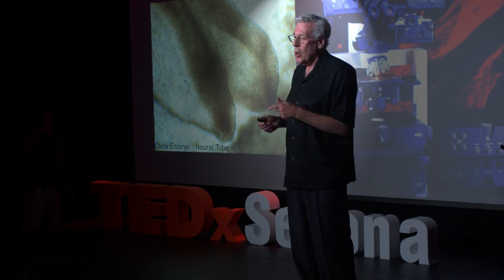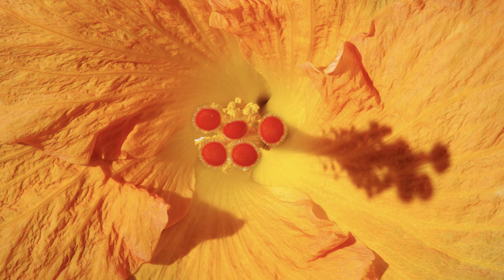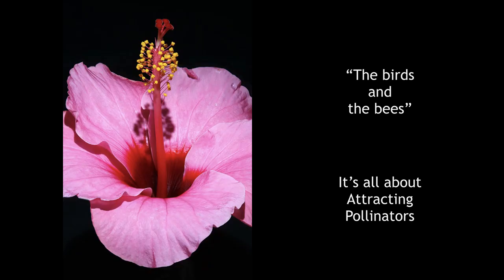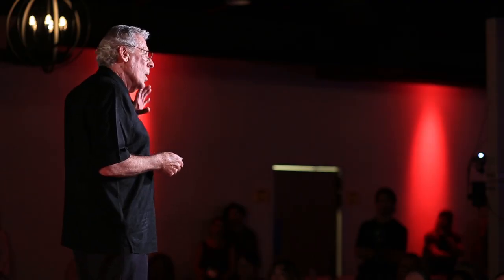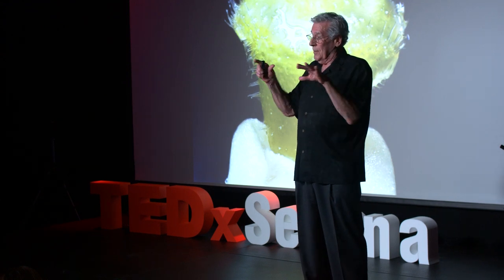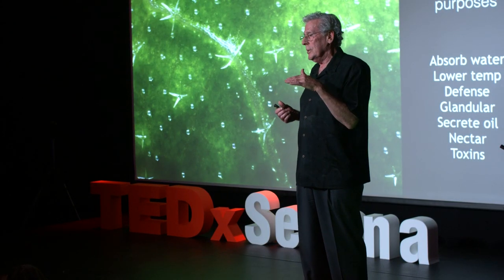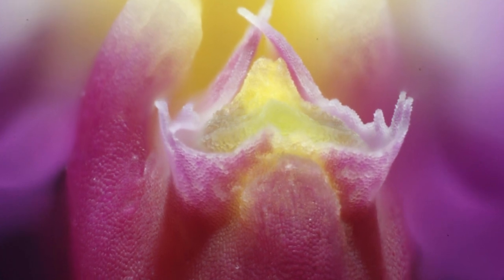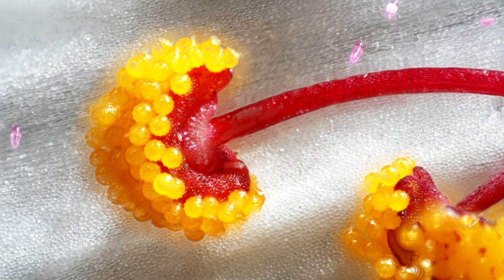Florotica: Revealing the Sensuality of the Micro World | Gary Greenberg, Ph.D. | TEDxSedona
Scientist, inventor, author, Gary Greenberg exposes the sensual architecture of the microscopic world of flowers. In the first half of the twentieth century, Georgia O’Keefe showed the world the inherently sexual nature of flowers. Now nearly 100 years later, Dr. Greenberg takes us on a dramatic three-dimensional journey through the amazing world of flowers from the insect’s point of view. He shows us the magnificence of flowering plants using his unique 3D microscopes, displaying images magnified hundreds of times, with a clarity and depth never before seen. All of us love to behold the awesome beauty of flowers; and now for the first time, an entirely new dimension of appreciation is offered. Scientist, artist and inventor, Dr. Gary Greenberg uses his special 3D microscopes to create spectacular landscapes of worlds beyond our everyday perception. Initially a photographer and filmmaker, at the age of 33 he moved from Los Angeles to London to earn a Ph.D. in biomedical research from the University of London. Dr. Greenberg was an Assistant Professor at the University of Southern California during the 1980’s. In 1990, he co-founded Edge-3D where he developed high-definition, three-dimensional light microscopes, for which he was issued eighteen US patents. Dr. Greenberg is currently a faculty member at the University of Hawaii Institute for Astronomy in Maui, where he studies moon sand collected during NASA’s Apollo missions. Dr. Greenberg’s mission is to reveal the secret beauty of the microscopic landscape that makes up our everyday world. Greenberg shows us that the miracles of nature are tangible, and they can be seen directly through the microscope. When we commune with nature, we become conscious of our connection with the universe. This talk was given at a TEDx event using the TED conference format but independently organized by a local community.